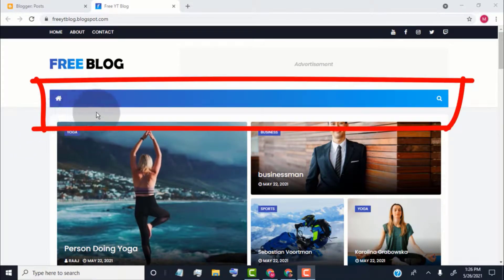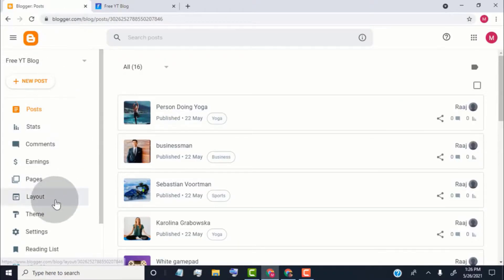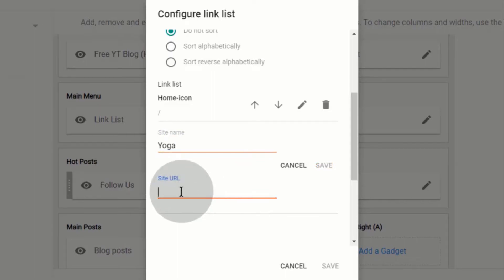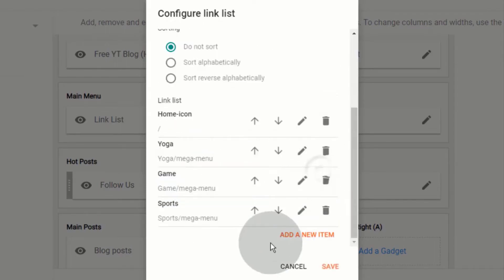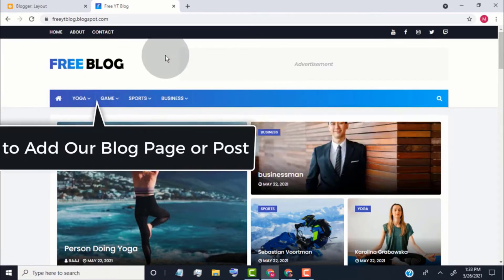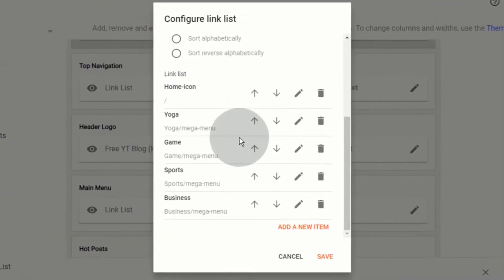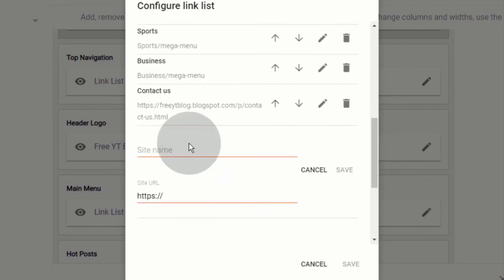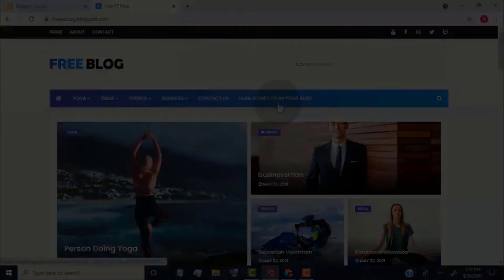How To Edit Header Main Menu on MAXSEO Blogger Theme